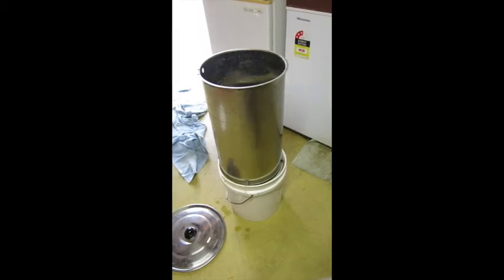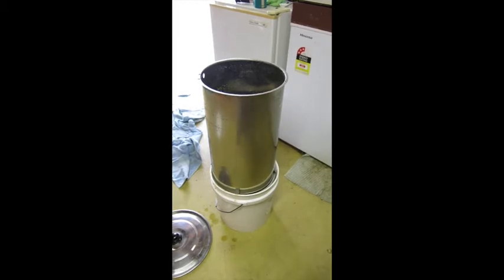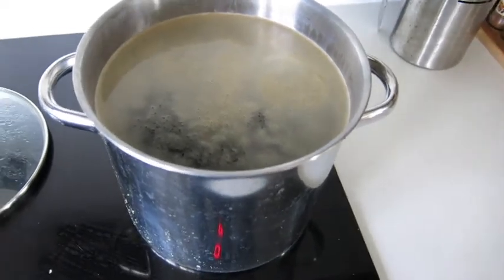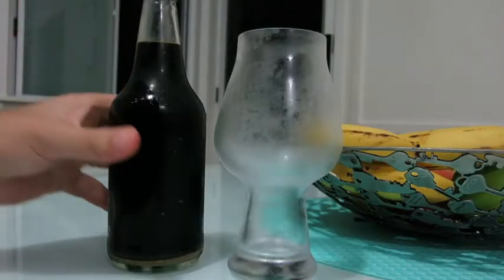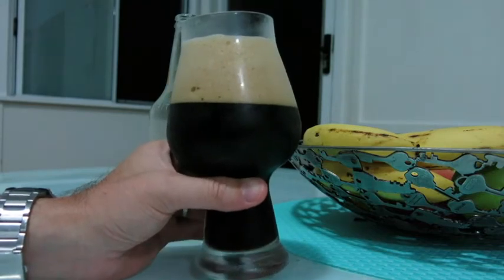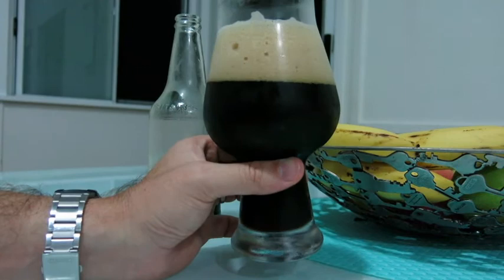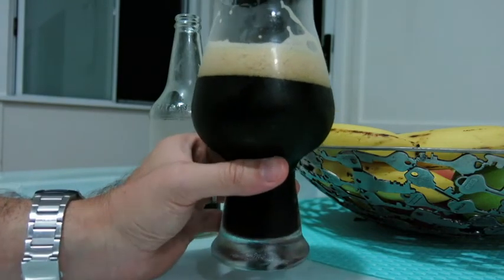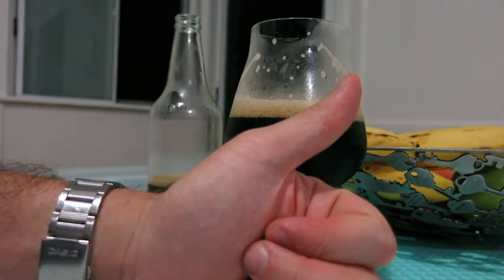HBW #48 Grain to Glass Parti gyle Stout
This video shows from grain to glass how to get a second beer out of your original high gravity beer (imperial stout, imperial IPA, barleywine, baltic porter etc.) using a technique called parti-gybe brewing.